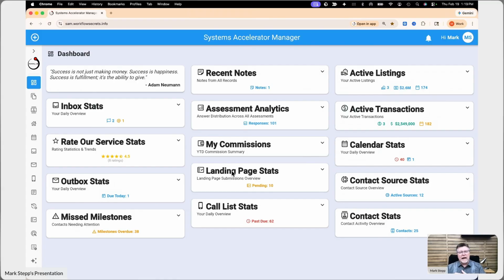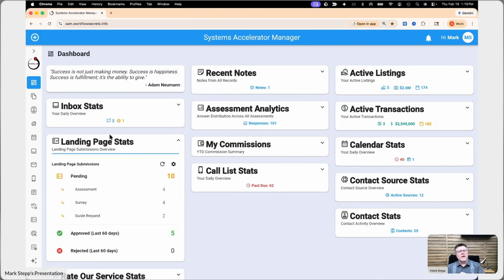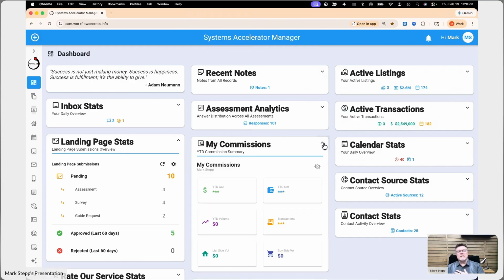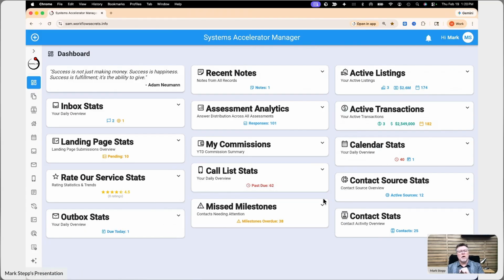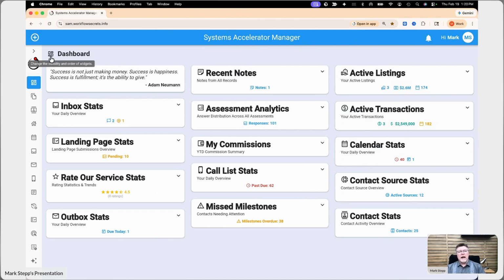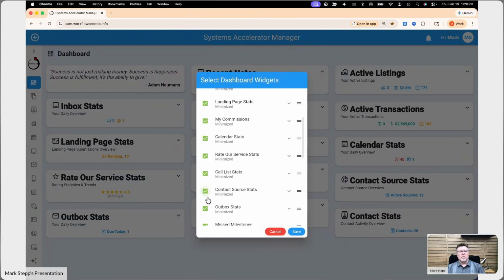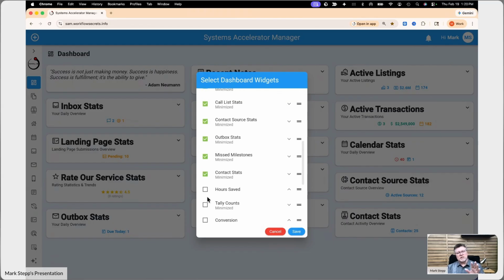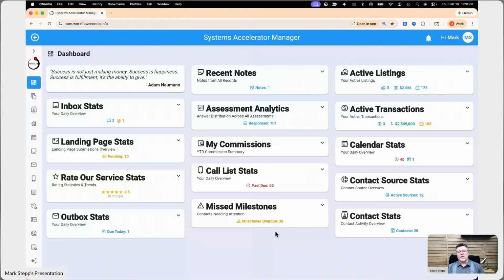How To Customize Your SAM Dashboard By Moving Widgets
Learn how to customize your SAM dashboard view by moving widgets exactly where you want them inside SAM. This quick real estate tech walkthrough shows how to drag, drop, expand, and organize dashboard widgets so your most important tools stay front and center.